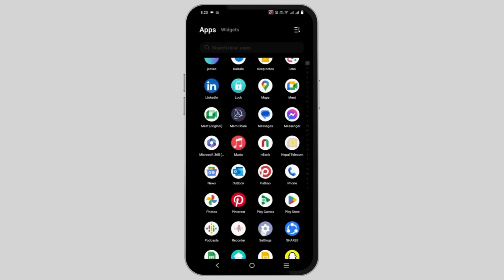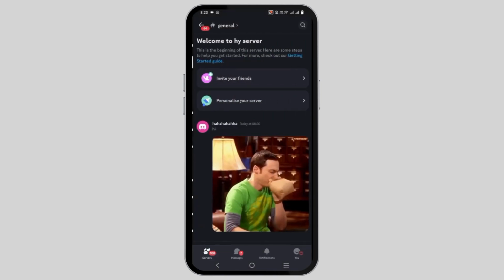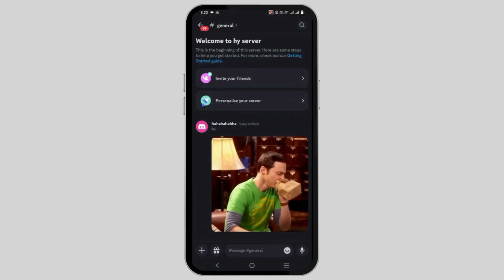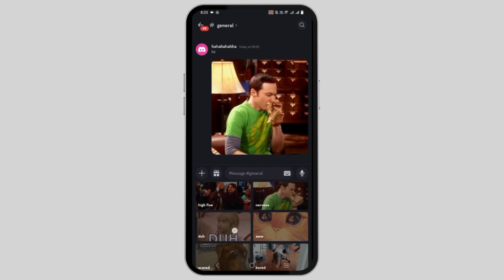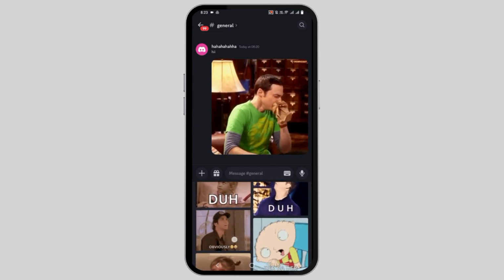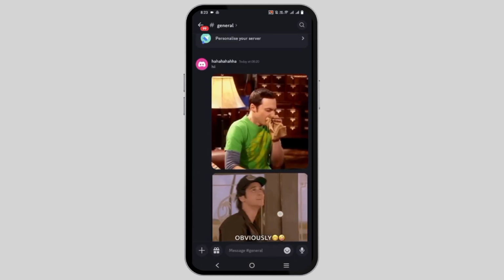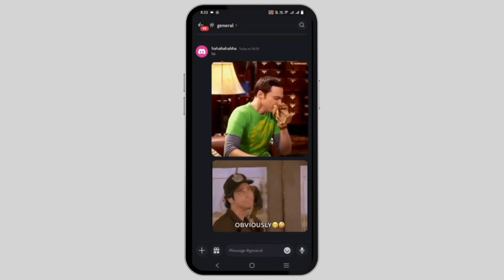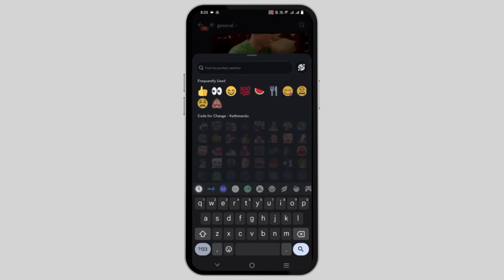How To Favorite Gifs On Discord Mobile 2024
"Get ready to streamline your Discord experience on mobile in 2024! This detailed tutorial is your ultimate guide to mastering the art of favoriting GIFs on Discord using your mobile device. Whether you're reacting to messages, spicing up conversations, or just expressing yourself more vividly, learning to favorite GIFs is a game-changer.

In this easy-to-follow guide, we'll cover:

- Navigating the Discord mobile app to find and favorite GIFs.
- Organizing your favorite GIFs for quick access in any conversation.
- Tips for using GIFs effectively in your Discord chats.
- The latest updates in Discord Mobile 2024 for an enhanced user experience.

Elevate your Discord interactions and make your conversations more engaging and fun. Ever wondered, 'How can I favorite GIFs on Discord Mobile in 2024?' - this video is your perfect answer.